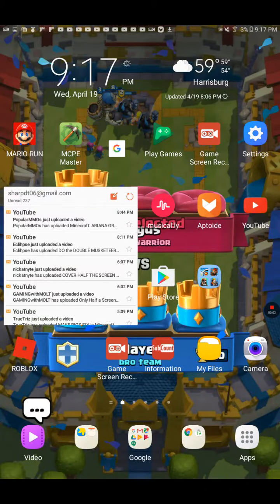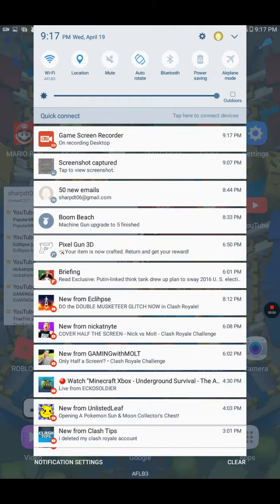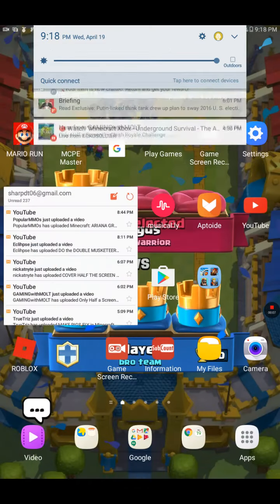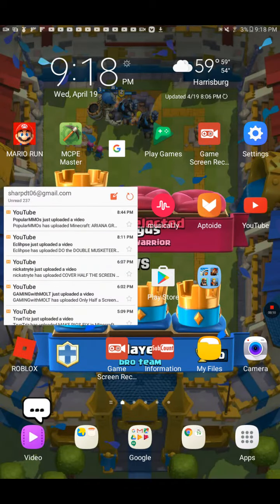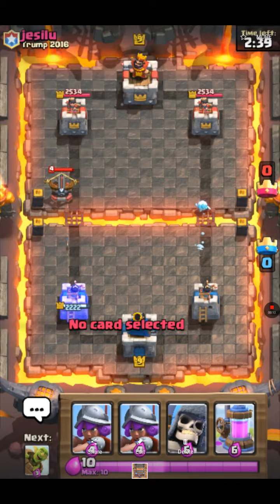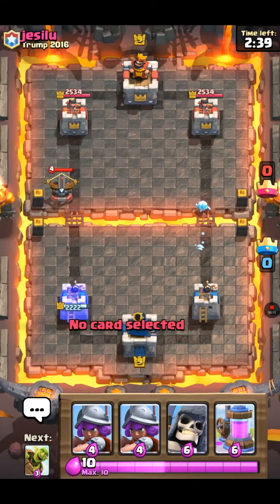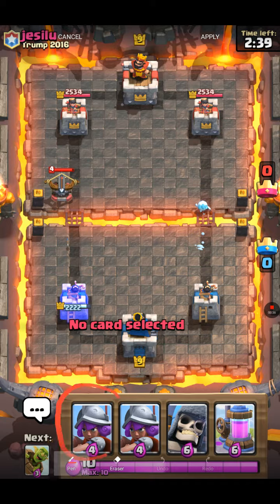Double Musceteer Glitch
Second Channel: DallasRaps badly